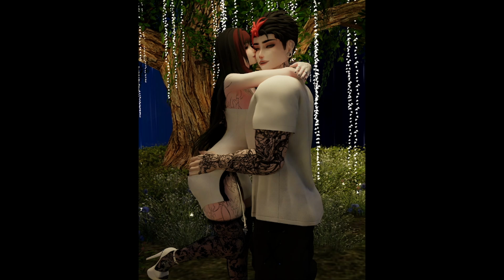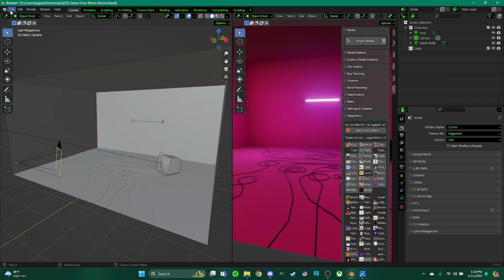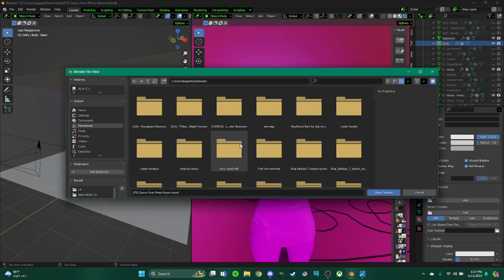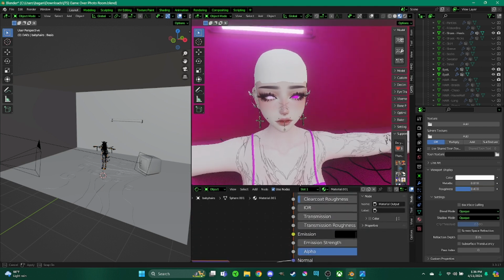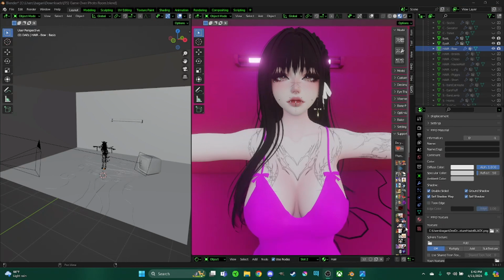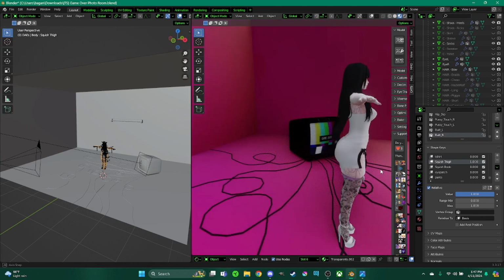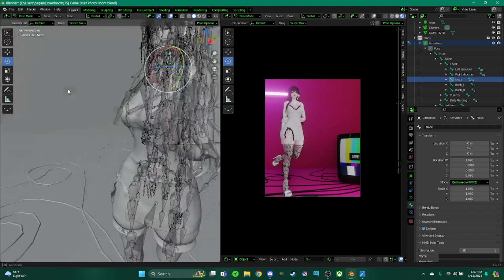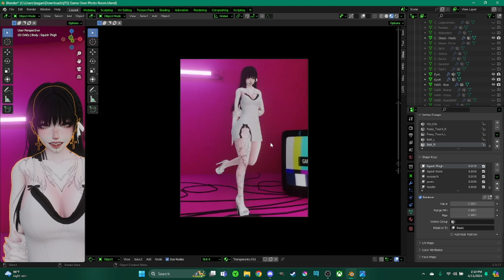Vrchat Avatar Render Tutorial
Hi guys, as i have learned how to render i figured i showed you guys too.

Links :
Lulu by Hazie
Gumroad